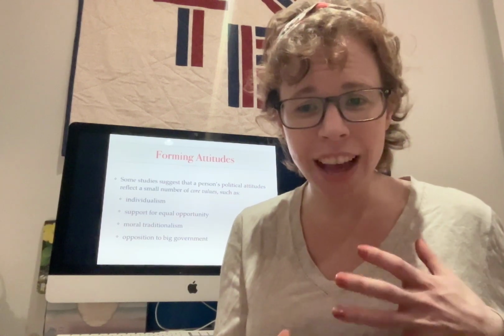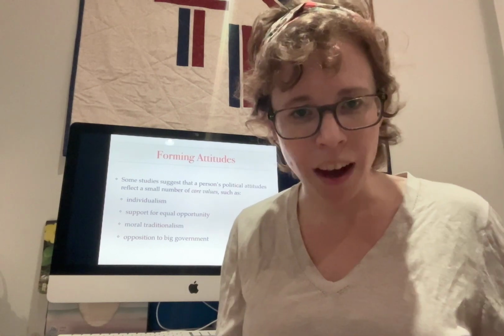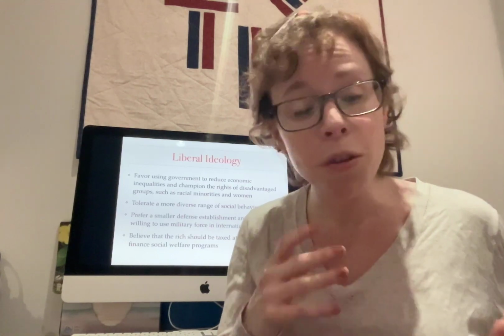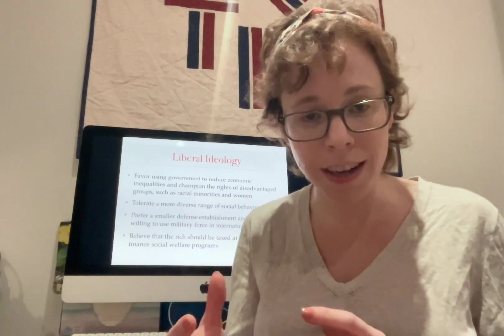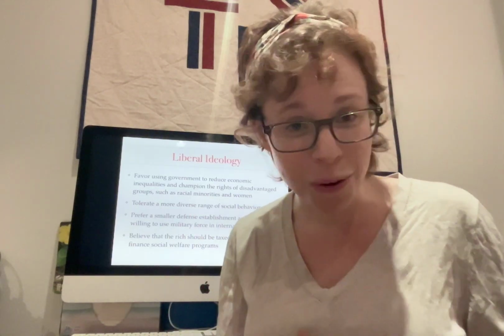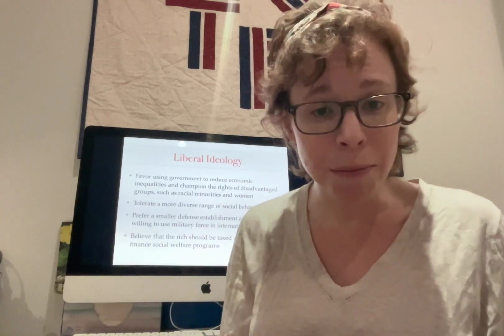Attitudes to ideology